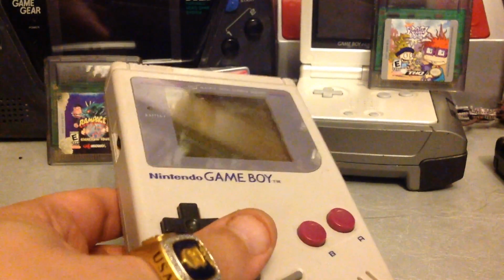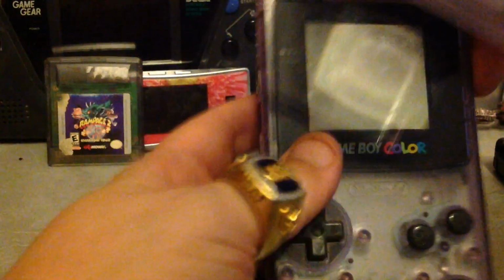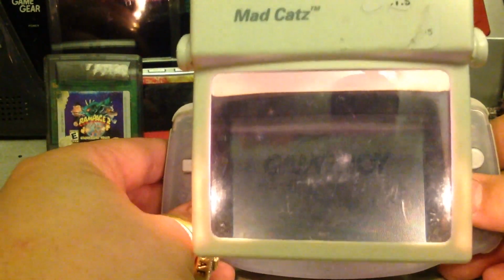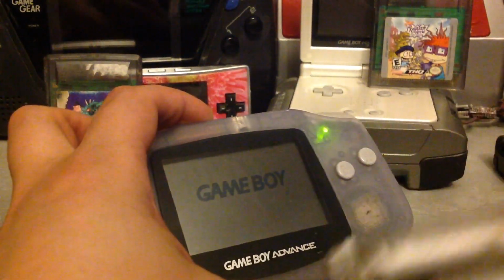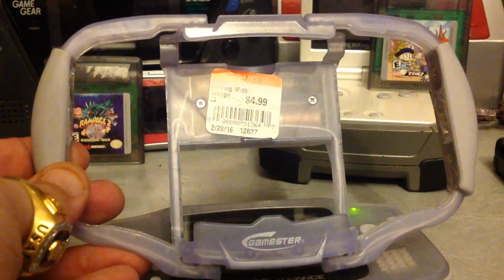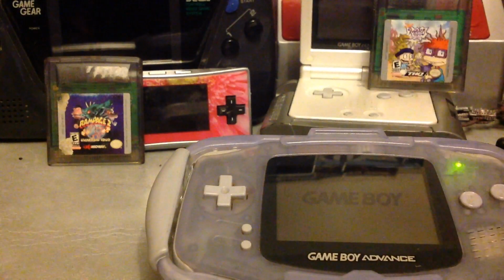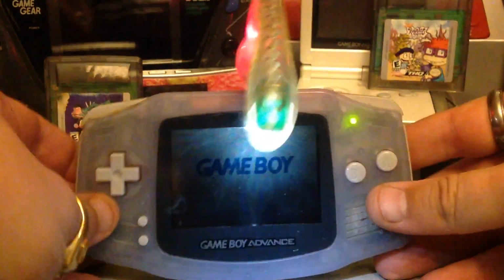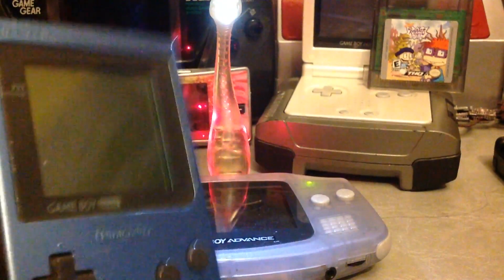Game Boy in the Dark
A look a accessories that let you play non back lit Game Boy in the dark